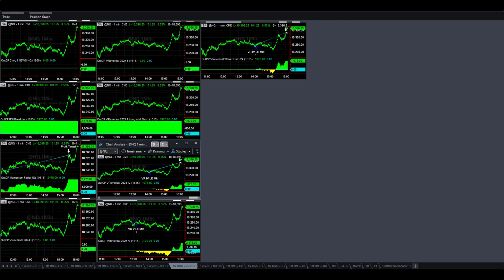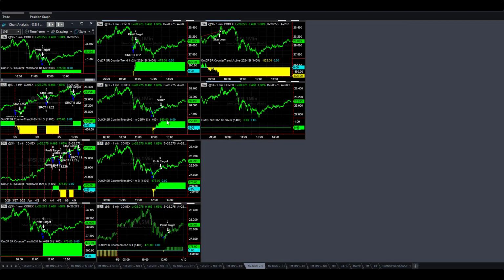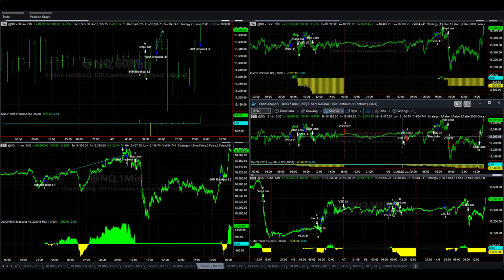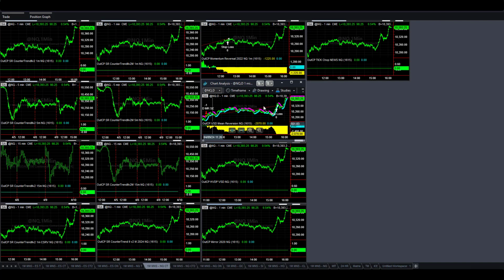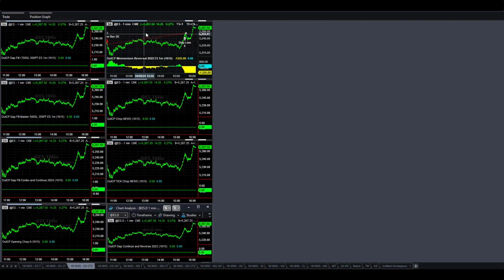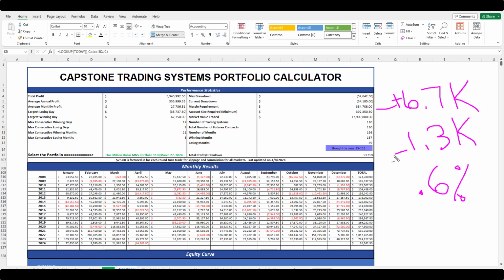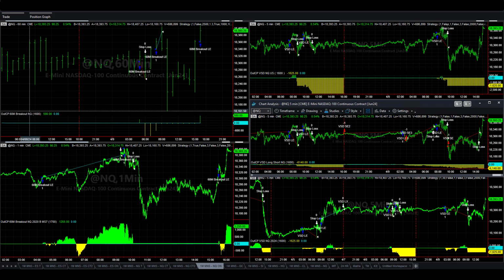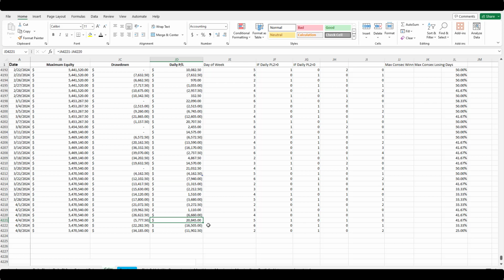Trading System Signals on April 9, 2024, V-Reversal Nasdaq and 16 of 17 in Metals futures GC and SI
It was one of the best Nasdaq counter trend trading signal days I have seen with shorts in the morning and longs in the afternoon. The Nasdaq put in a strong rally in the last 45 minutes of trade right before it rolled over.

The hypothetical results were +$6.7K on the day or 0.67% in the One Million MNS. This is 1.3K in the 250K Portfolio. We are targeting tomorrow to start trading this portfolio live for Q2 and April 2024 based on the volatility around CPI (Consumer Price Index) released at 7:30 am CST.

The V-Reversal and Nasdaq counter trend day trade strategies as well as Silver and Gold CounterTrend day trade strategies were the highlight on the day which matches the theme we have frequently discussed lately.

-The Nasdaq daytrade signals captured over $10K today.
-The Gold daytrade signals captured $4.3K today going 8 for 8.
-The Silver daytrade signals captured $3K today going 8 for 9.

The Stock Index Portfolio 18 was down -$1,050 and is at a drawdown entry alert for tomorrow's trade as well.

Tomorrow after the CPI report is a target date and drawdown level to enter into the portfolio for live trading for April and for Q2. CPI can generate some extra volatility and potentially generate a rapid drawdown (or runup) in the pre-market on some of our Gold and Silver strategies that have been really hot. Today they went 16 of 17 and right at equity peaks for that group of strategies.

Seeing a balanced drawdown in each sector while also a net drawdown at our drawdown entry alert price allows us to take advantage of natural fluctuations between favorable and unfavorable price action.

We have discussed this algorithmic trading theme: day trade countertrend and swing trade trend and it was a strong theme for today's market and trading system signals.

The afternoon Nasdaq rally was captured by: V-Reversal IV, V, and 24 Combo. Momentum Fader took the long side as well, while RSI Breakout and V-Reversal II short both took the short earlier in the day. The Nasdaq day trade looked strong today based on counter trend and reversal entries.